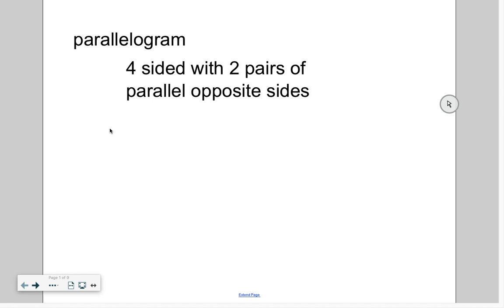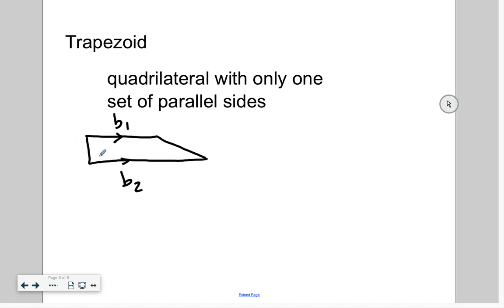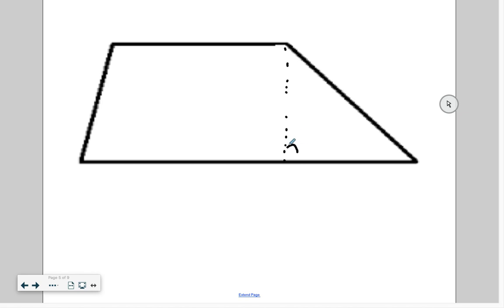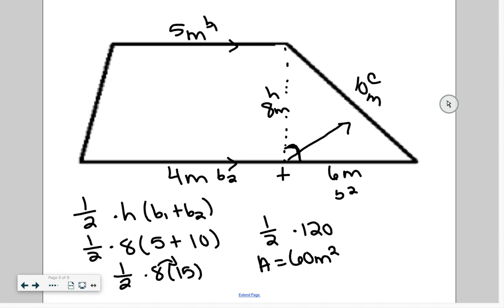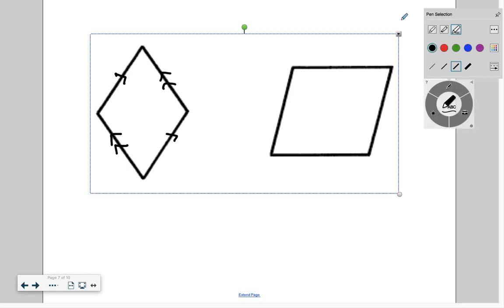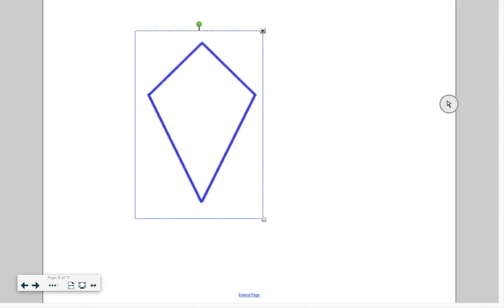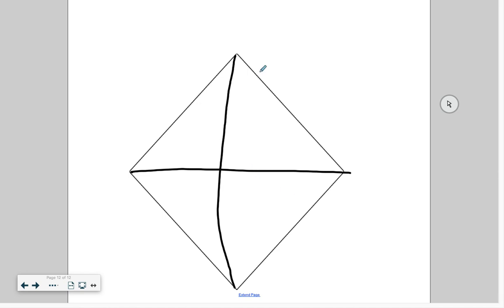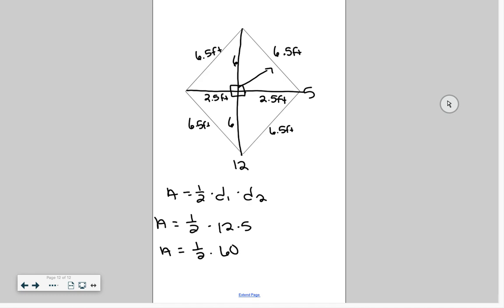Instructional Video 1Area of Rhombi and Kites